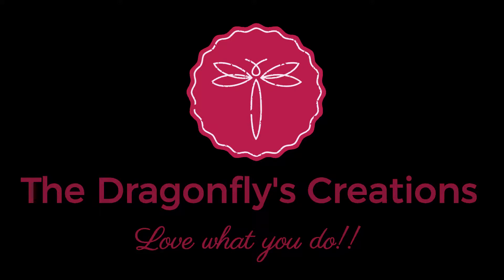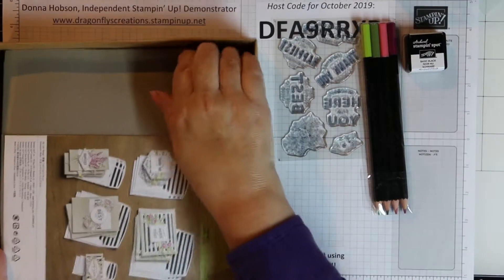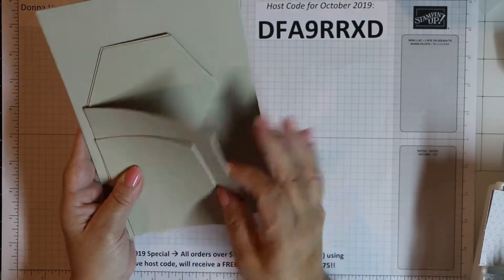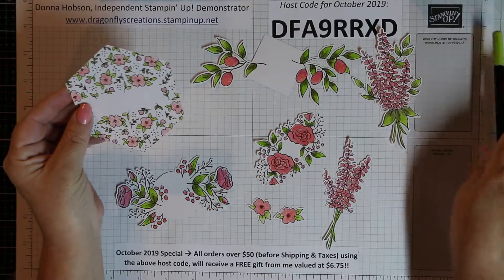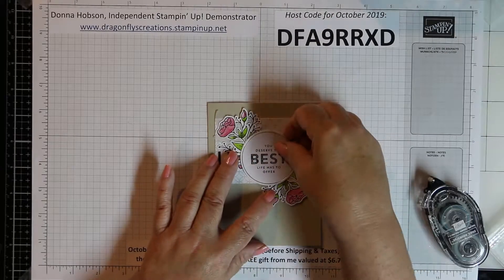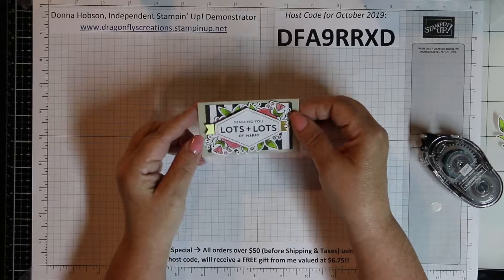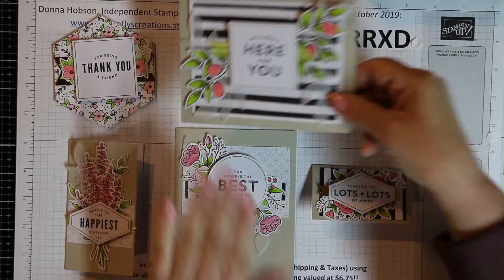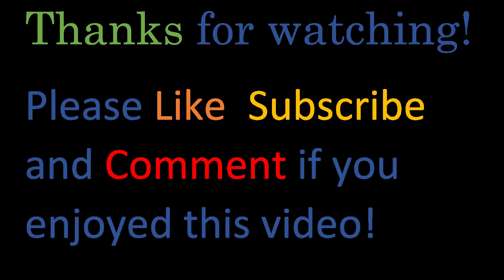Lesson 1 of New Stamper Series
Psst …….. You will also need a pair of scissors but most people have these in their house somewhere, if not, consider purchasing a pair of paper snips from Stampin’ Up! when you order your kit.

To make it easier to order, here are the codes-
#146388 Lots of Happy Card Kit
#104332 Snail Adhesive
#147042 Simply Shammy (Optional – to clean stamps)
#102300 Bone Folder (Optional – to crease folds)
#103579 Paper Snips (Optional if you already have a pair of scissors, just used for cutting the ribbon)

Lots Of Happy Card Kit Video by Stampin’ Up!

Glue Runner Eraser

iPoint Orbit Pencil Sharpener (Battery Operated)